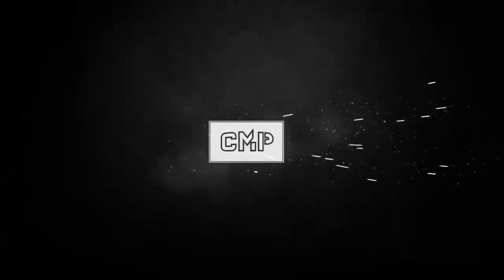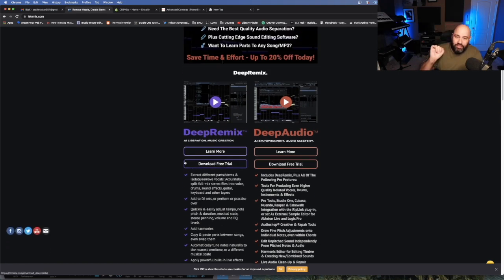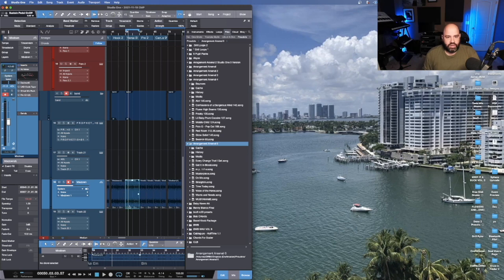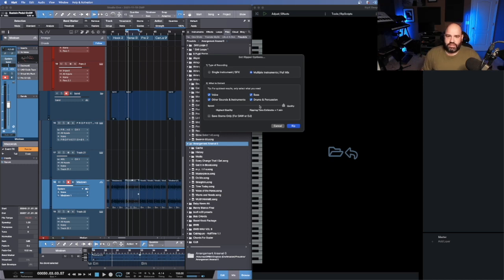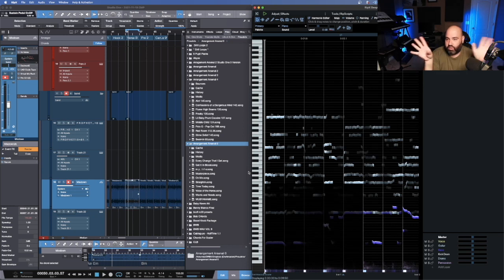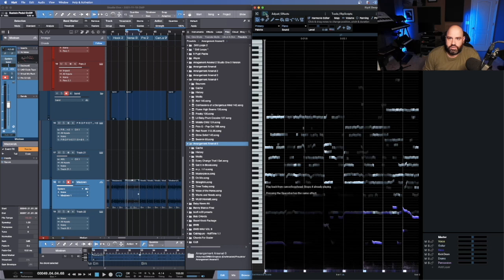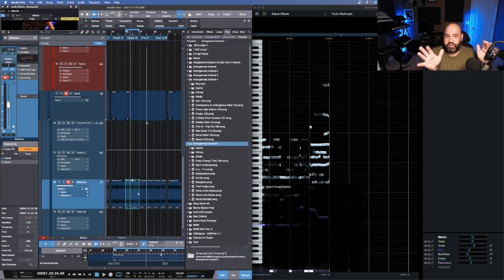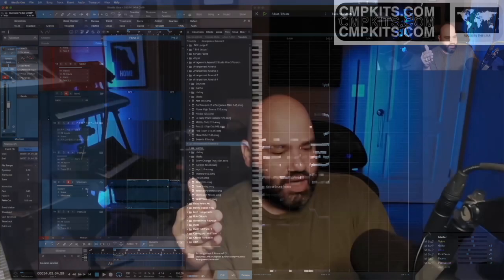Ripx Deepremix For Studio One Producers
Music producers, Ripx Deepremix is a fantastic tool for isolating and remixing 2 track audio files within the context of your session. With deep integration from studio one we are able to take a sample, remove the kick and the snare and adjust the levels of the violins and strings to get a smoother outcome for our sample based beat. Tap In and see how powerful and EASY this software is to use in Studio One!